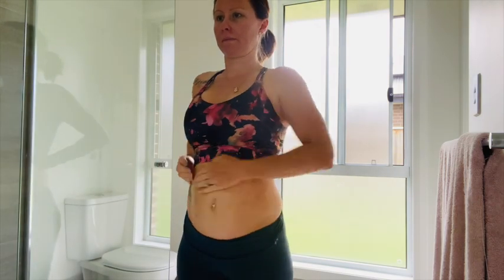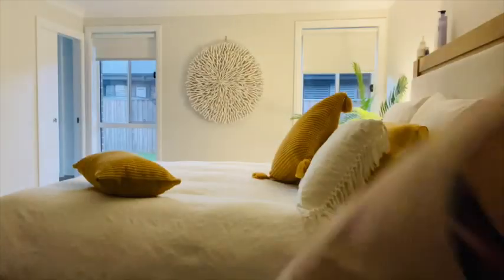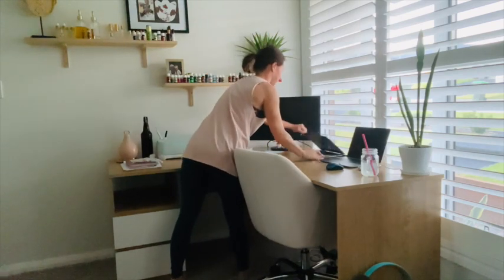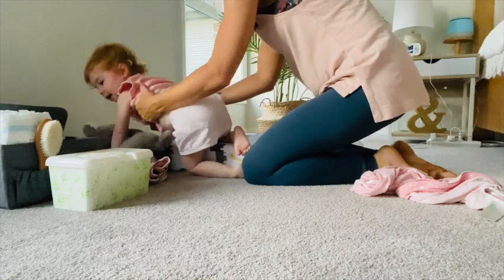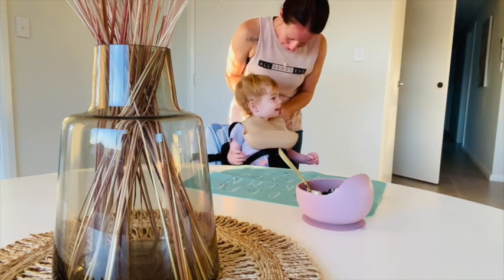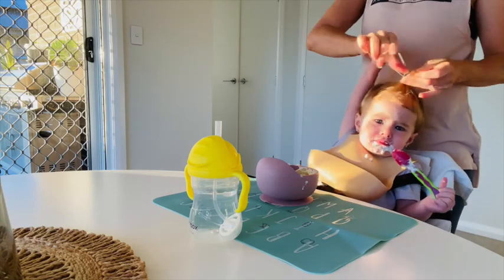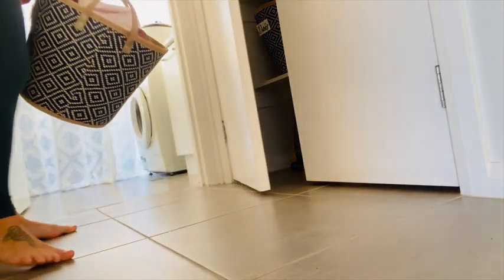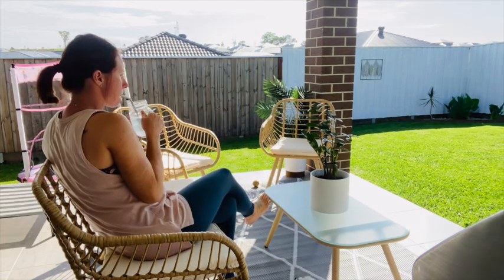MY 5:30 AM PREGNANT MORNING ROUTINE FOR WORK | WITH A TODDLER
Hey guys welcome back and if this is your first time clicking on one of my videos a huge thank you to everyone 🤗

In todays video I am bringing you all along on a work day morning with my toddler Harper, I had been wanting to film this since I returned back to work august of 2021 so now I have well and truly established a morning routine for Harper and I the two days a week I work!

I hope you all enjoy and if your new I really hope you considering sticking around and being apart of my YouTube tribe 🌼

Thank you all so much for watching my videos and supporting my channel! xx